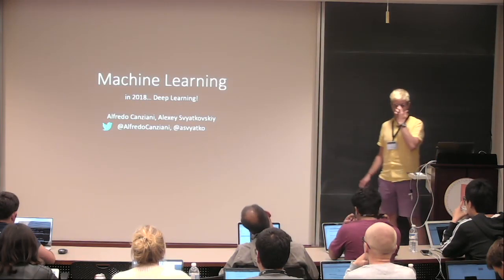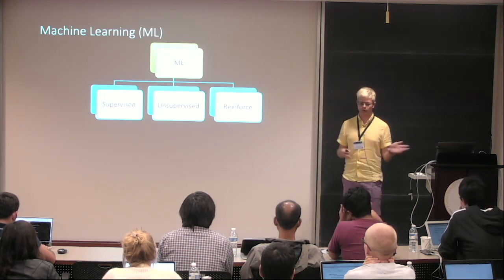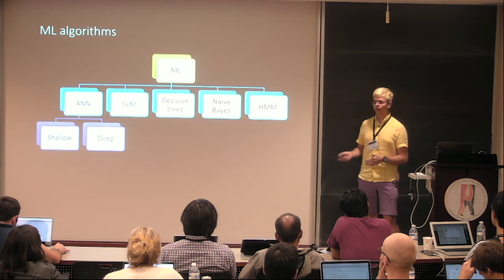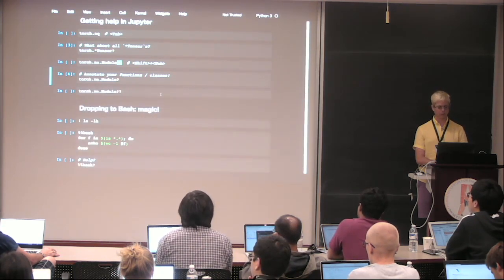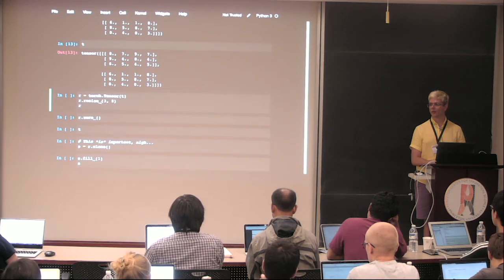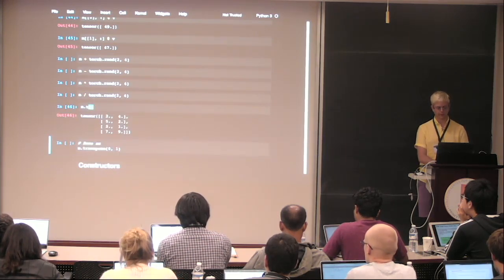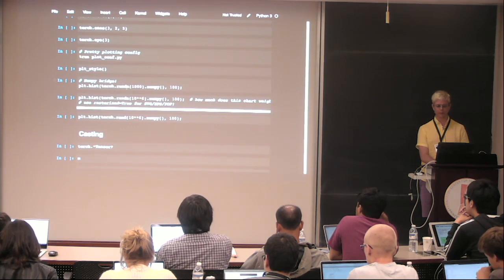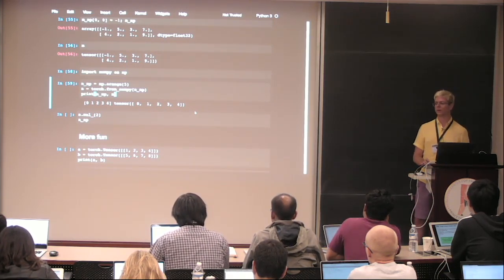01 – Machine Learning intro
Learning paradigms: supervised-, unsupervised-, and reinforcement-learning. Artificial neural nets.